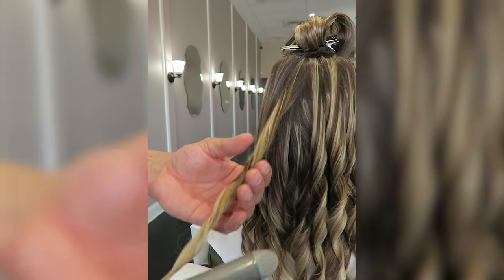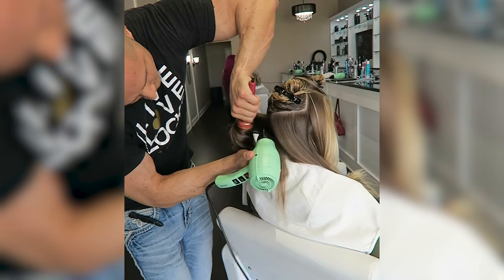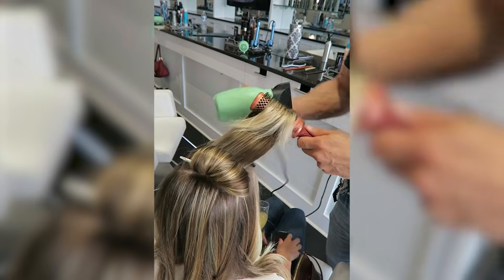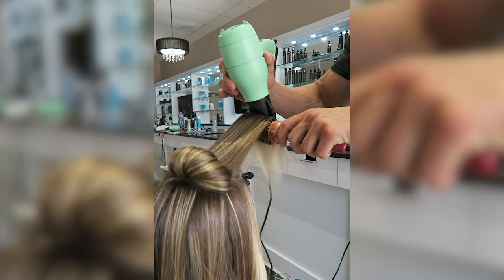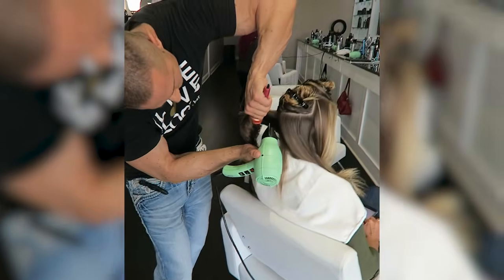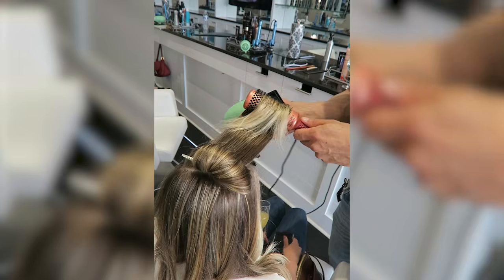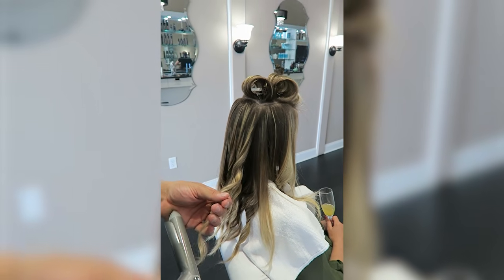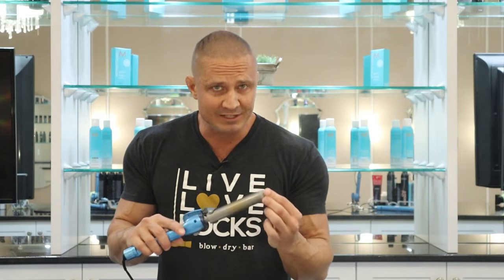Guilt Free Guide to Heat Styling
-- MY RECOMMENDED PRODUCT LIST --

-- If You're New Here… Watch These Videos First :) --